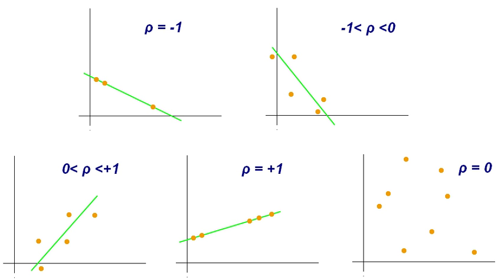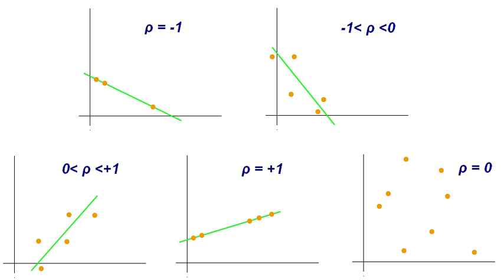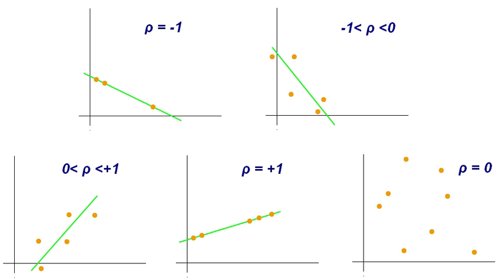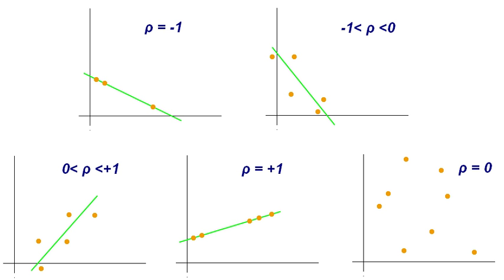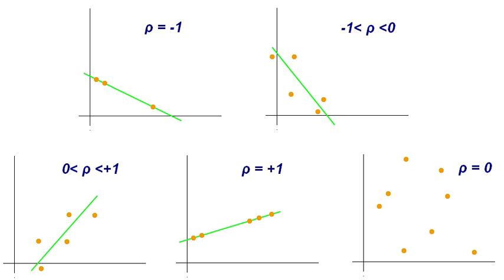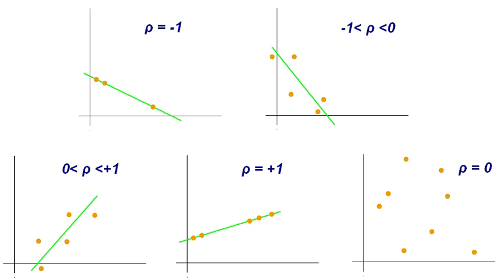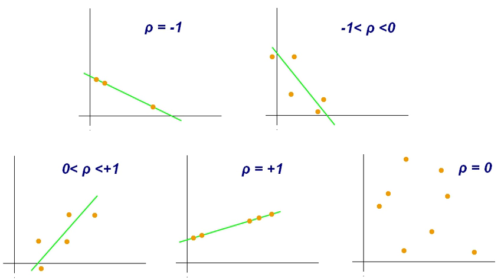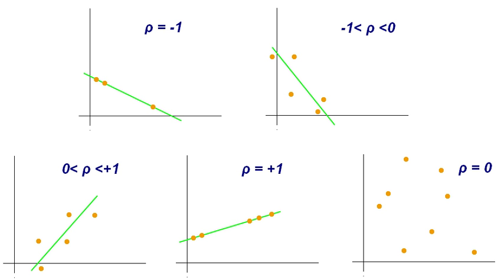Biostatistician | Wikipedia audio article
00:00:25 1 History
00:00:34 1.1 Biostatistics and Genetics
00:06:27 2 Research planning
00:07:34 2.1 Research question
00:08:22 2.2 Hypothesis definition
00:10:47 2.3 Sampling
00:12:42 2.4 Experimental design
00:14:37 2.5 Data collection
00:16:30 3 Analysis and data interpretation
00:16:42 3.1 Descriptive Tools
00:25:20 3.2 Inferential Statistics
00:25:39 4 Statistical considerations
00:25:46 4.1 Power and statistical error
00:29:26 4.2 p-value
00:29:38 4.3 Multiple testing
00:30:34 4.4 Mis-specification and robustness checks
00:31:24 4.5 Model selection criteria
00:32:13 5 Developments and Big Data
00:33:18 5.1 Use in high-throughput data
00:33:30 5.2 Bioinformatics advances in databases, data mining, and biological interpretation
00:34:30 5.3 Use of computationally intensive methods
00:34:41 6 Applications
00:35:06 6.1 Public health
00:35:18 6.2 Quantitative genetics
00:35:56 6.3 Expression data
00:39:13 6.4 Other studies
00:43:07 7 Tools
00:44:13 8 Scope and training programs
00:44:23 9 Specialized journals
00:45:30 10 See also
00:49:56 11 References
00:52:02 12 External links
00:52:39 Tools
00:56:37 Scope and training programs
00:59:06 Specialized journals
01:00:17 See also

- Socrates

SUMMARY
Biostatistics are the development and application of statistical methods to a wide range of topics in biology. It encompasses the design of biological experiments, the collection and analysis of data from those experiments and the interpretation of the results.